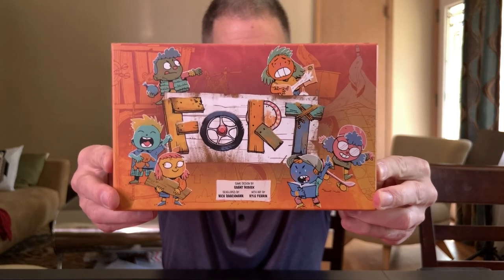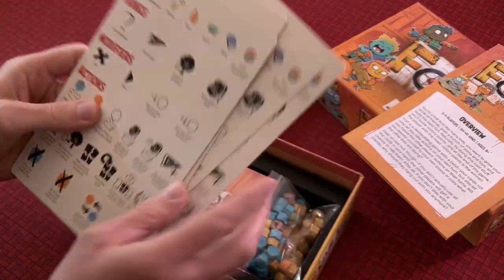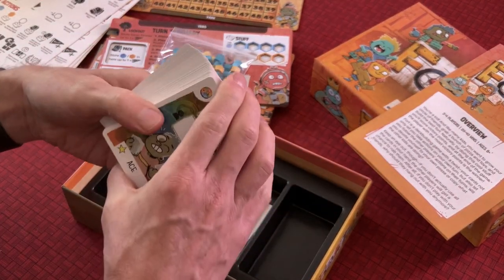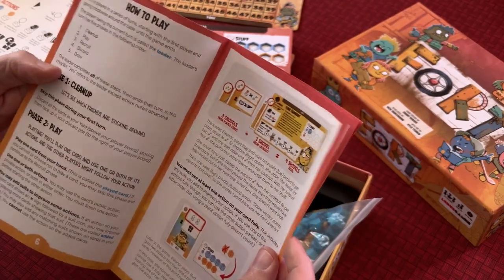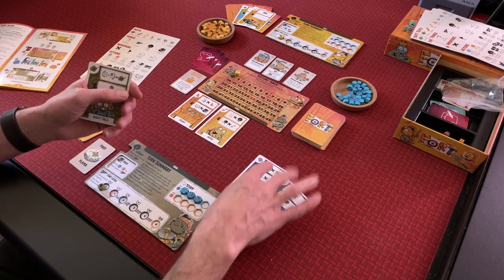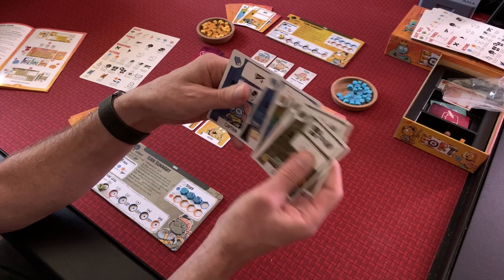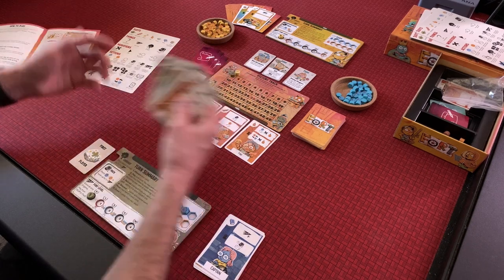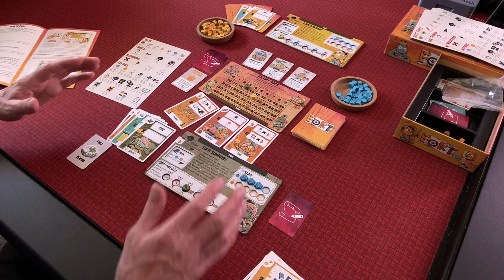Fort - Game Unboxing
Skinny Poppa unboxes his new deck-building game from Leder Games called FORT. It plays 2-4 players in 20-40 minutes for ages 8 and up. See what's in the lovely box (with art once again by Kyle Ferrin) and get a first-look at gameplay (or get over to Rodney's WATCH IT PLAYED channel to really get the low-down on how it works).

0:00 Introduction
0:14 Unboxing FORT, overview of components
09:54 How to Play, first glance
23:29 Outro